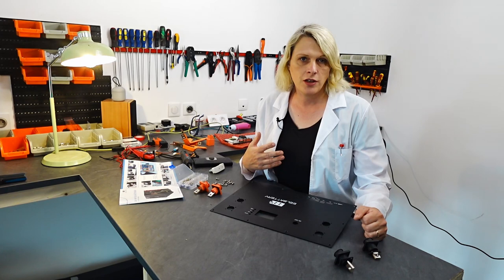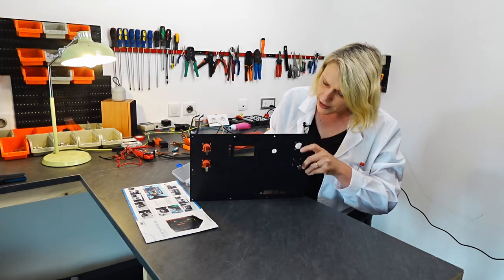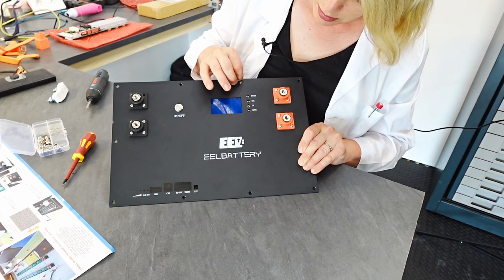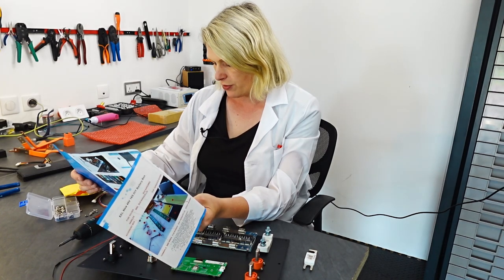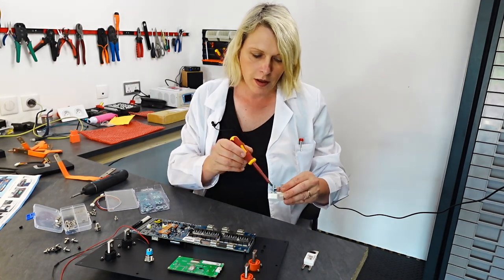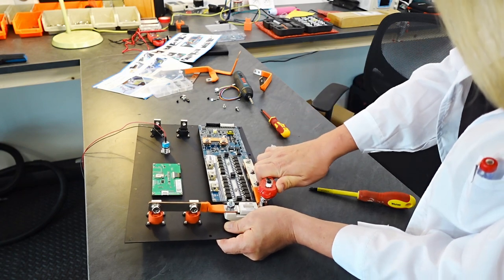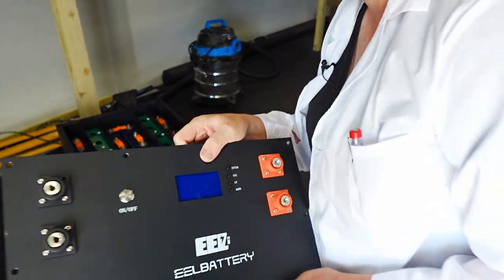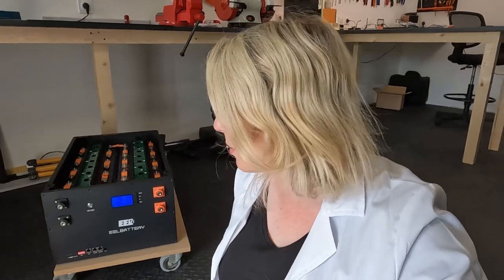DIY Lifepo4 Battery Case kit build part 3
Today I get the Battery completed in this final video and wire up the lid  and connect everything up.